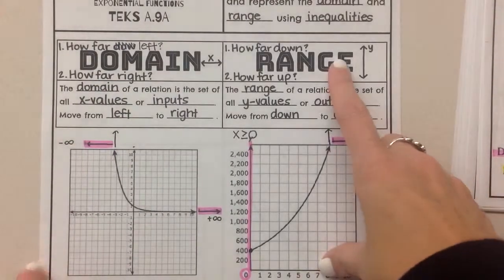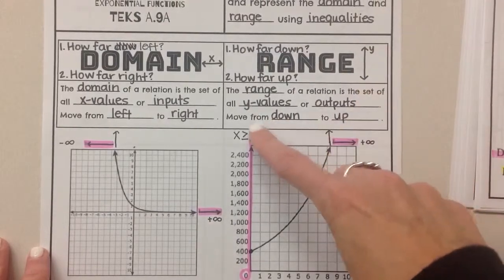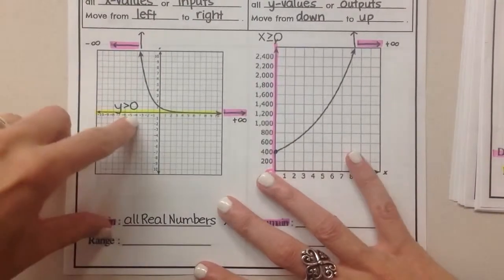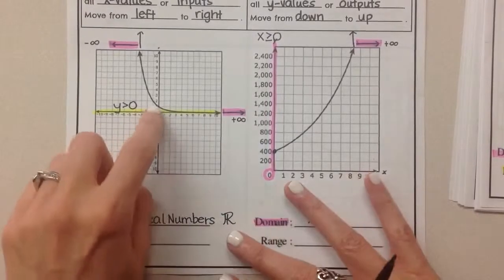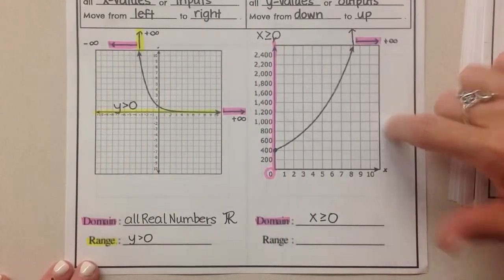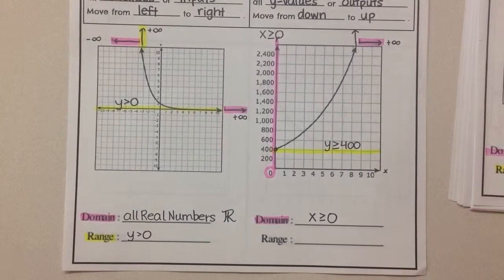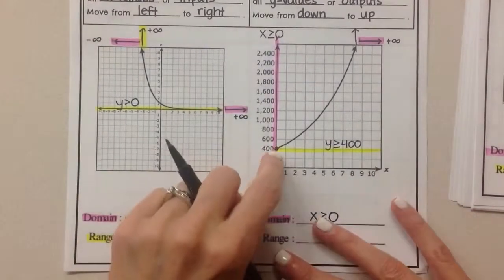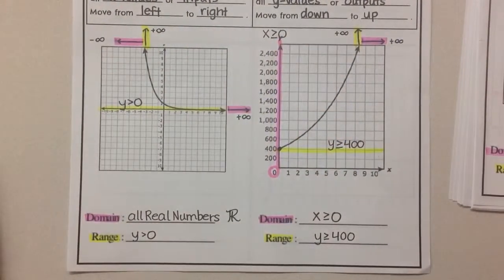Exponential Functions DOMAIN & RANGE P2